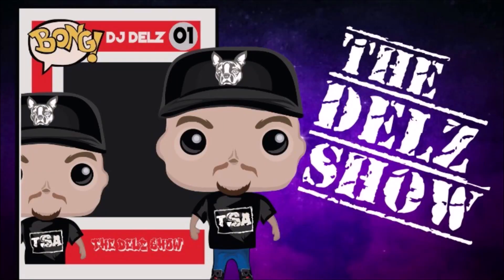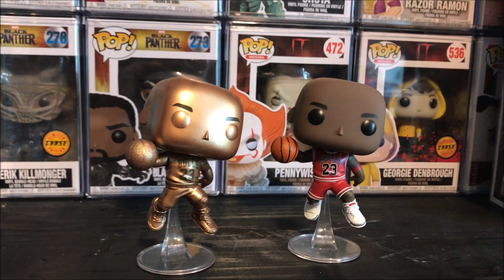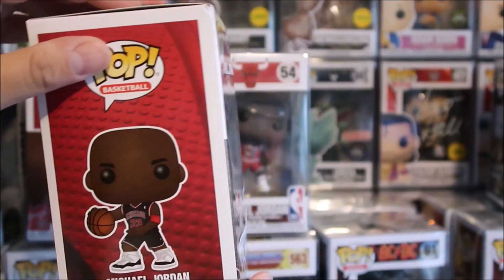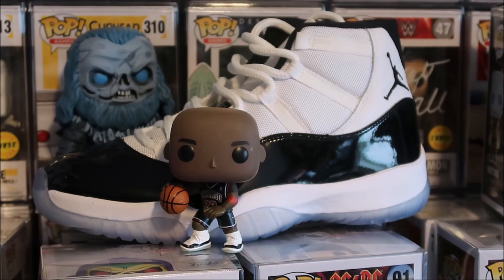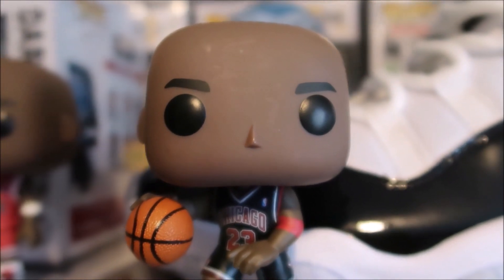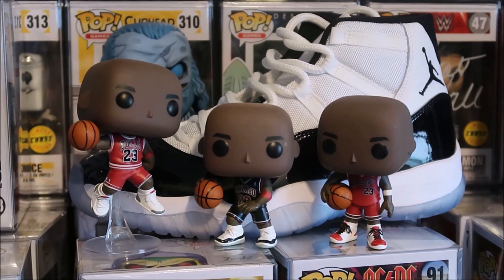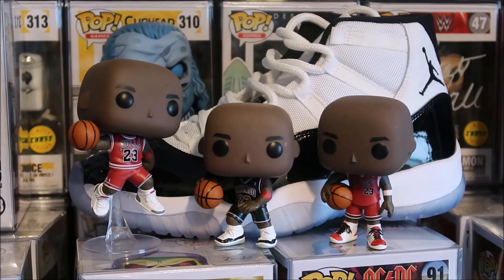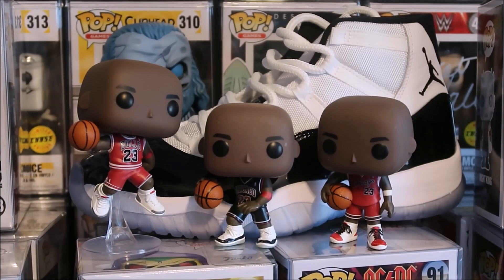Michael Jordan Bronze Funko Pop Footlocker Exclusive Vinyl Figure Unboxing Review Hunting Vlog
This Michael Jordan Bronze FunkoPop Footlocker Exclusive

Marvel TheAvengersEndgame War Machine Amazon exclusive

Darth Vader FunkoSWC Chrome

UFC Conor McGregor Pop! Vinyl Figure